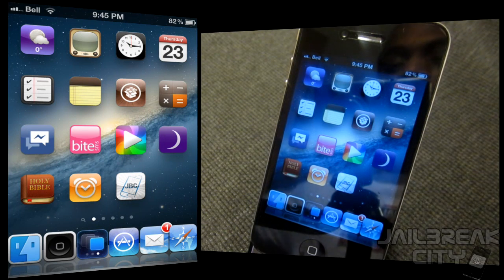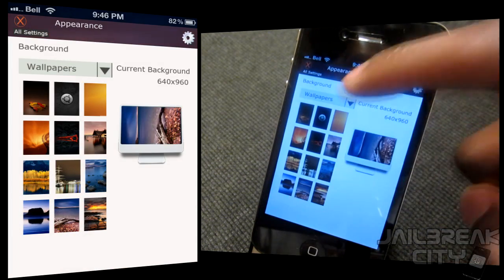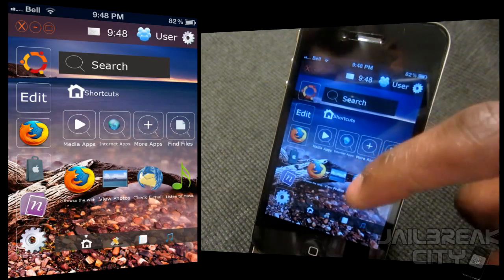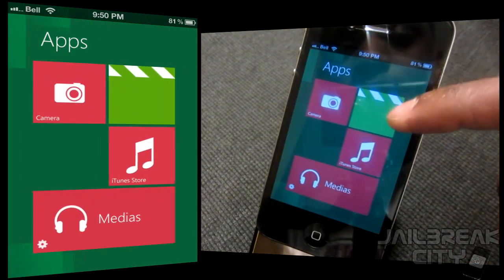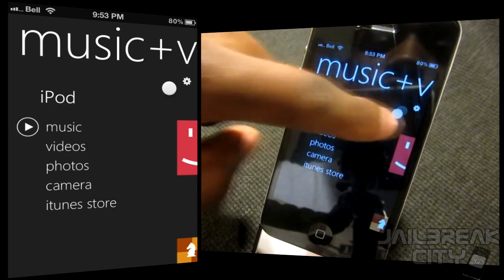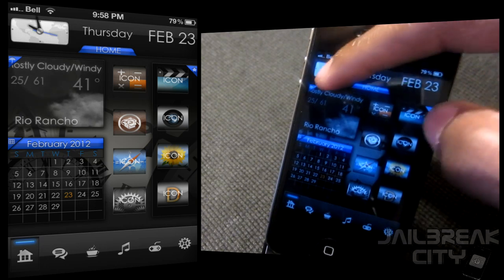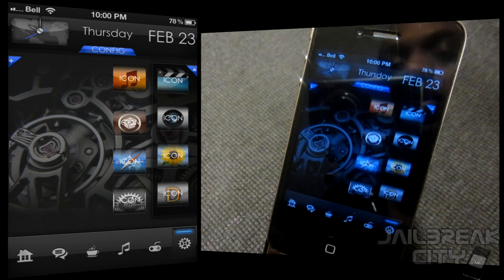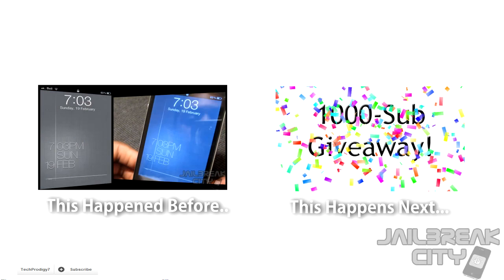TOP 3 NEW DREAMBOARD THEMES - WINDOWS 8, UBUNTU, & EQUIX DB